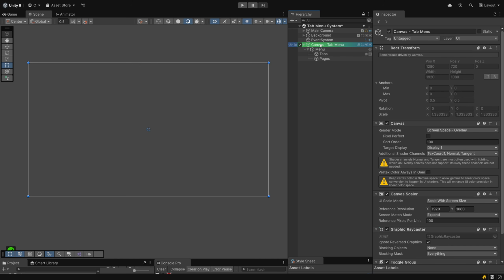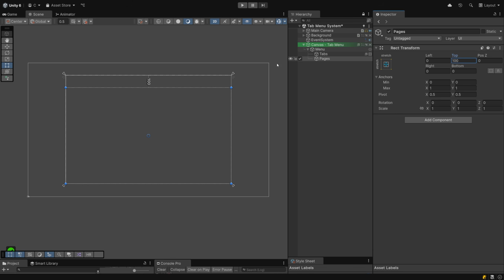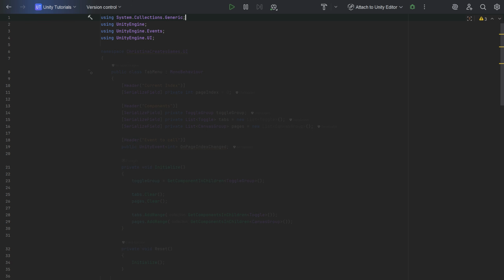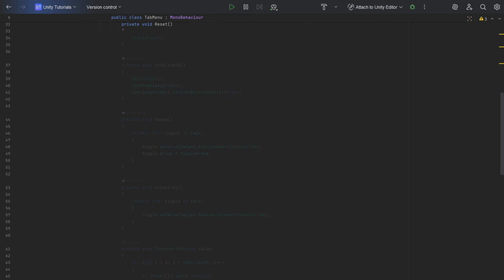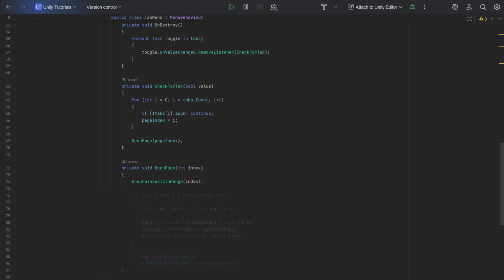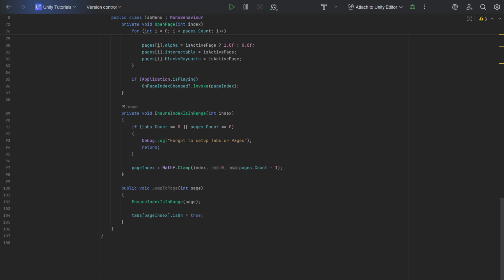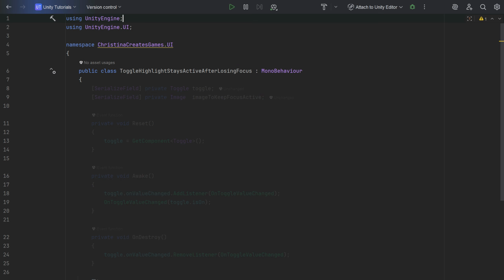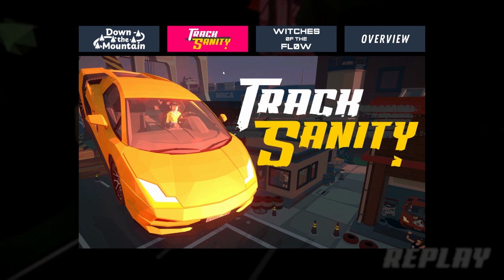How to create a tab menu in Unity - the tabs stay highlighted!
Learn how to create a simple tab menu, in which the tabs actually stay highlighted! This tab system is simple to build and implement and works with lots of functionality already built-in to Unity.

📖 Chapters
00:00 A tab menu system in Unity
00:15 Setup in the Editor
02:34 The tab menu script
06:11 Testing in the Editor
06:24 Preparing tabs to stay highlighted
07:05 The script to keep focus on a tab